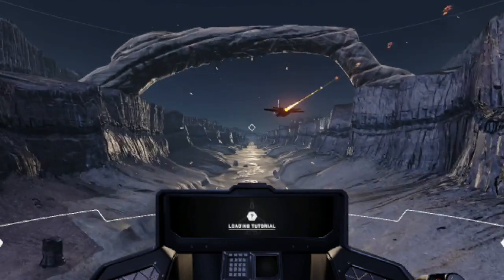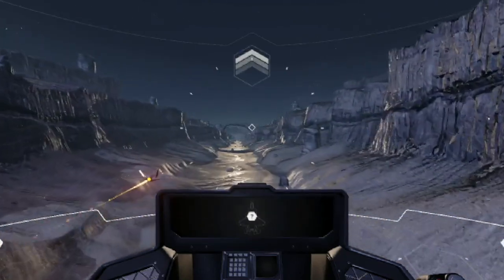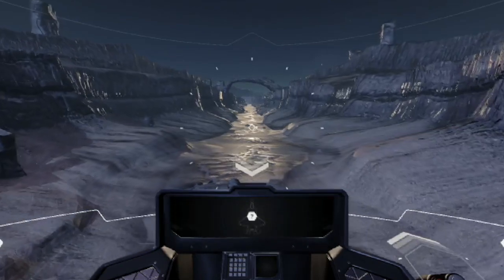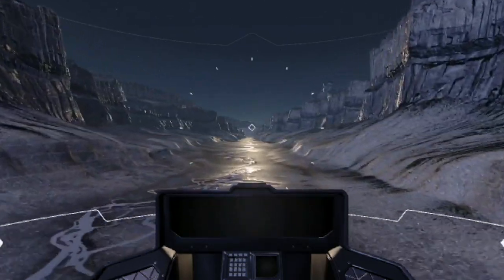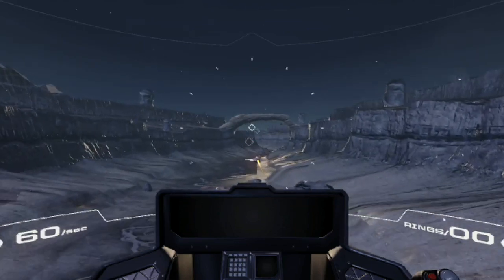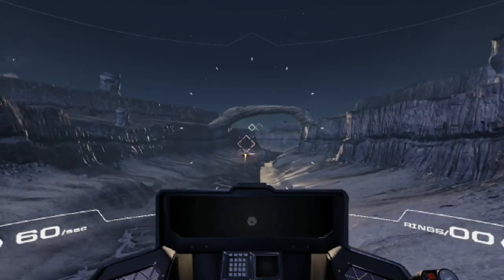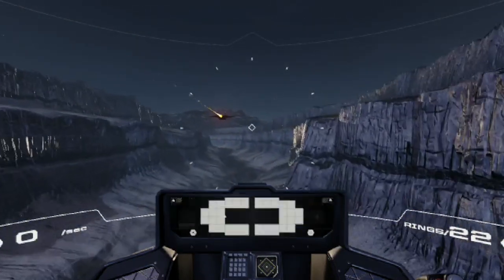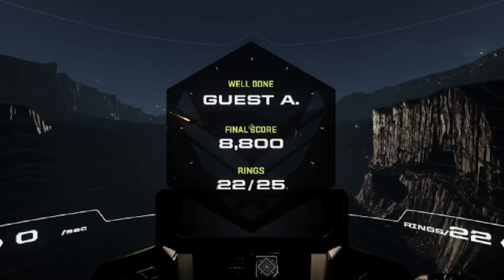Air Force Performance Lab Gameplay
Gameplay of the Air Force Performance Experience.  This experience on the Oculus Rift is currently available at select Air Force tours throughout the country.  It is completely in Virtual Reality and utilizes a rumbling seat and realistic controls.

This was made possible by Reel FX and GSD&M.